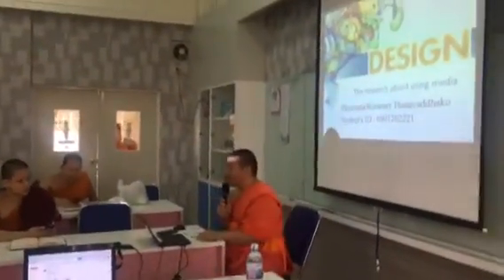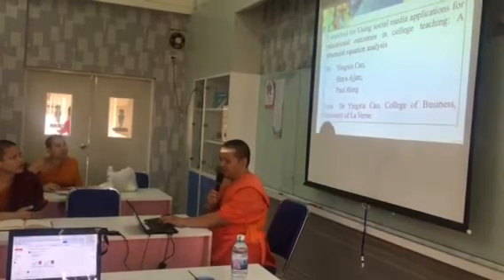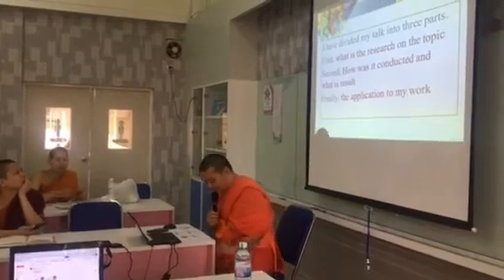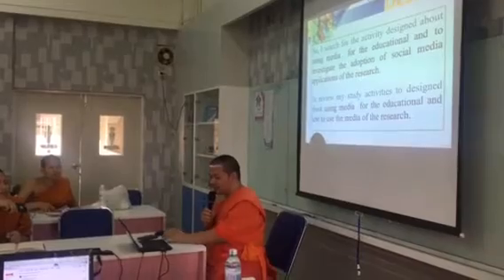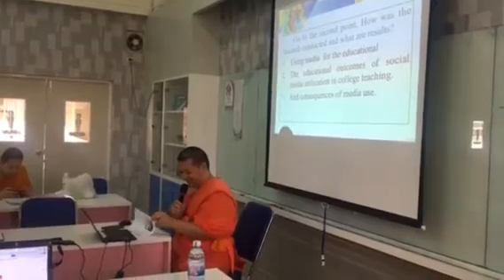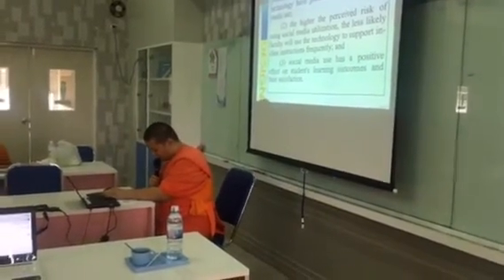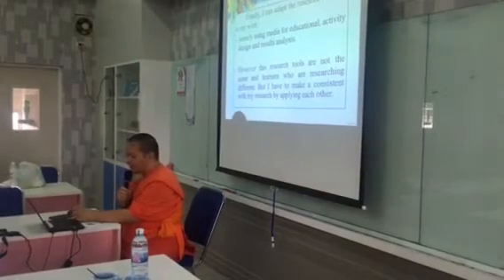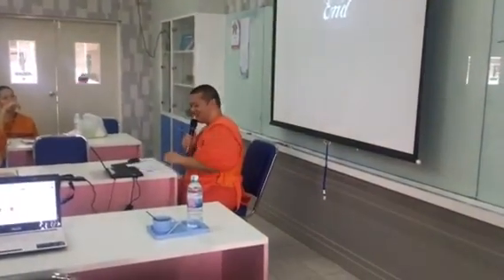Phra Woramet’s Presentation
The presentation on my English for Graduates class

I assigned the students to search for research abstracts related to his/her studies